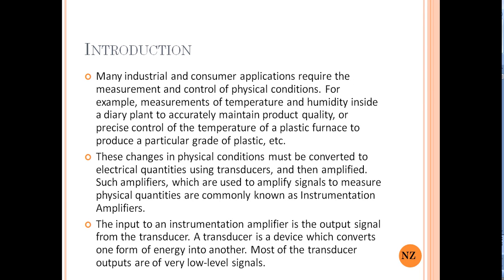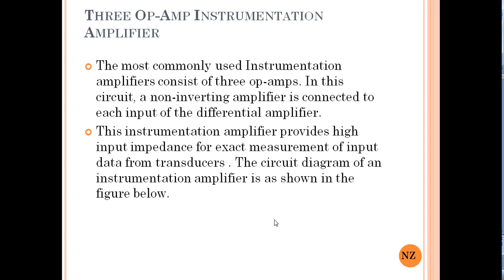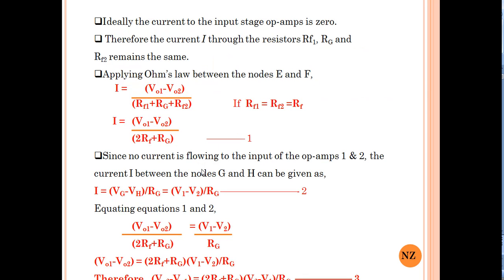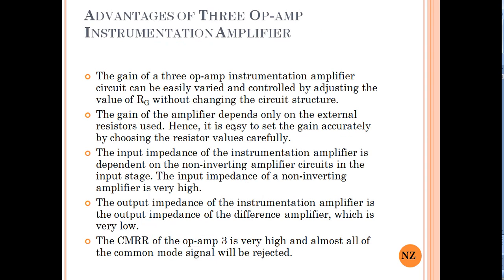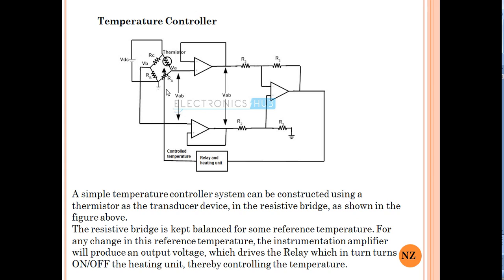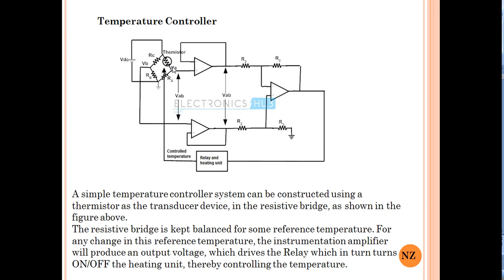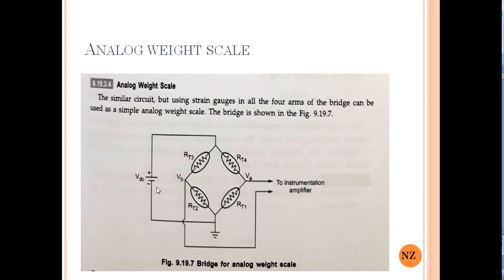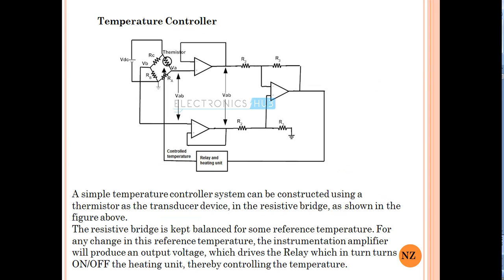Analog Circuits: Mod4 Topic: Instrumentation Amplifier